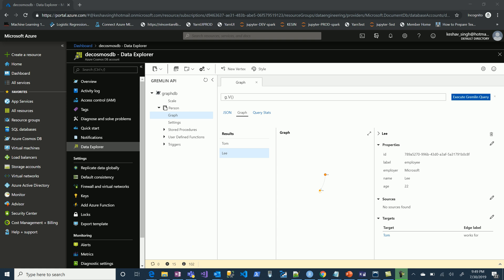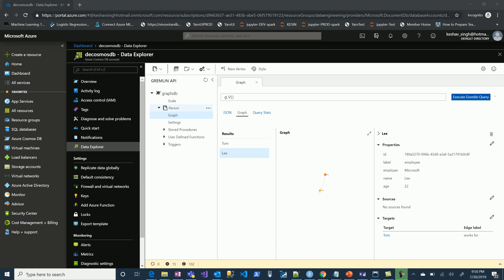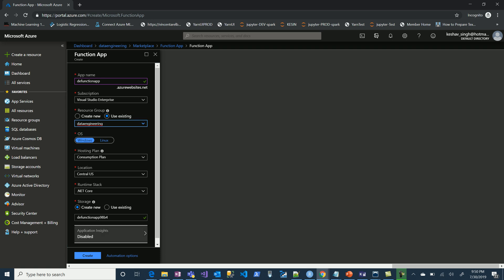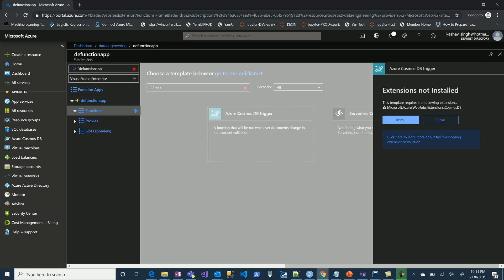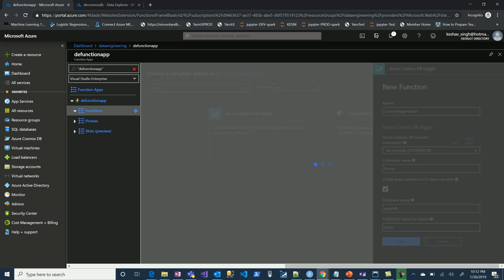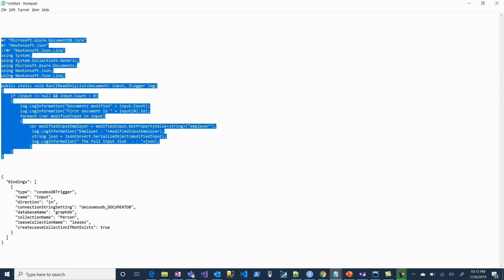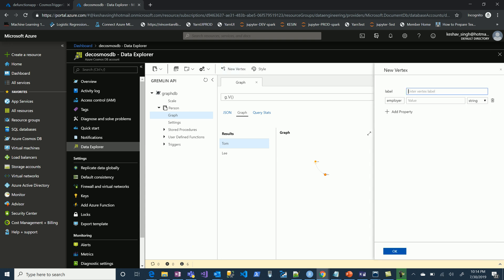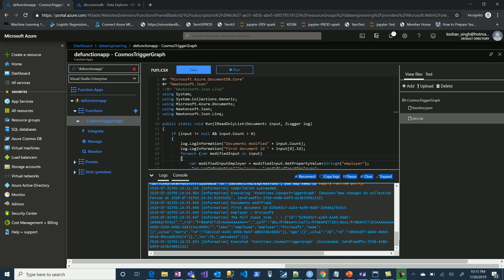Cosmos Graph DB Change Feed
This video is quick introduction to Azure Cosmos DB Change Feed for graph data.